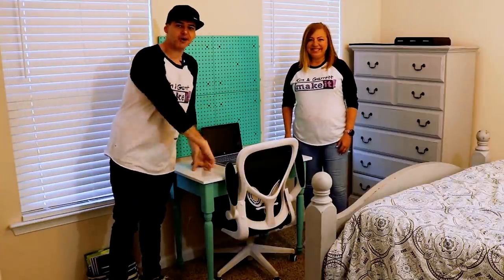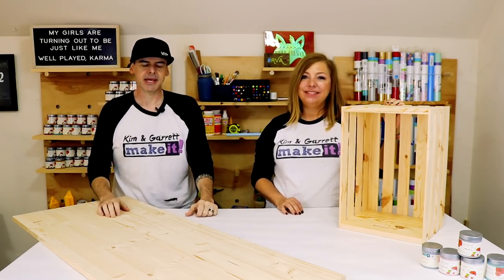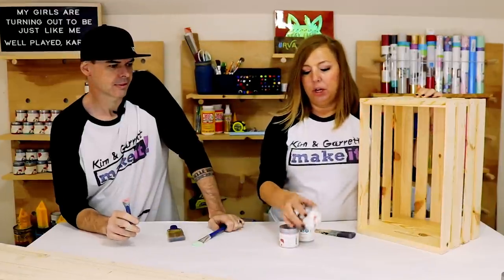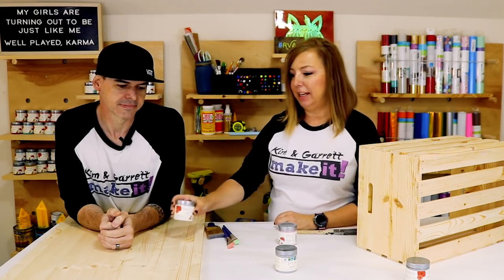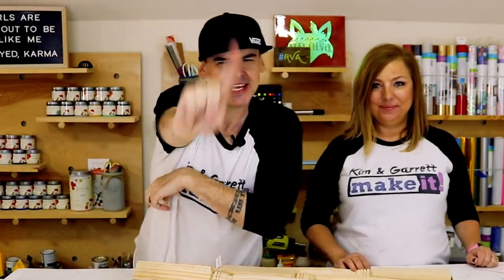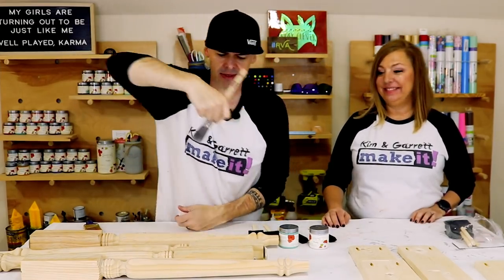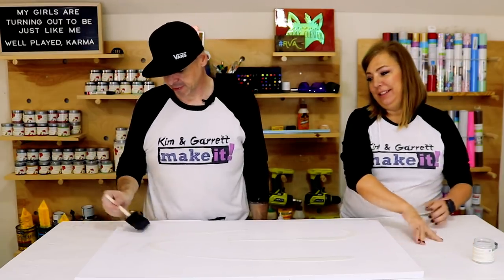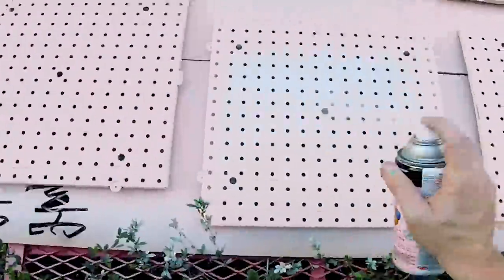2 Super Cheap and Easy DIY Desk Builds | Home School Teen Desk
Are your kid doing home schooling?  Need a cheap and easy desk?  How about a beautiful, too?  Well, that's what we built this week!  Now that both kids are home schooled for a while, they need a permanent workspace, so we built these two easy DIY Teen Desks.  Watch how we turn 4 crates and a project board into beautiful, functional home decor!

Steel Pegboard

POCKET SAW (Ryobi Miter Saw)

Kreg Jig